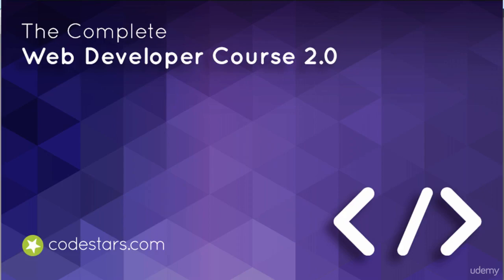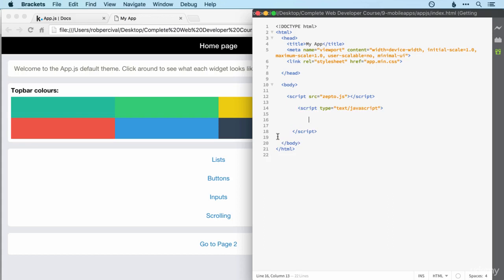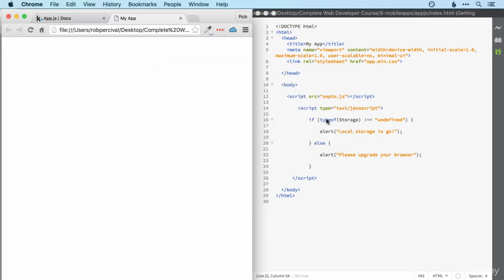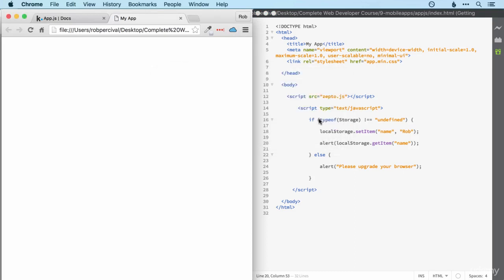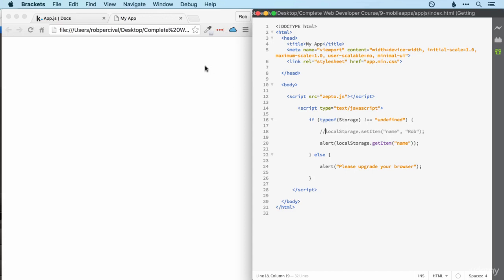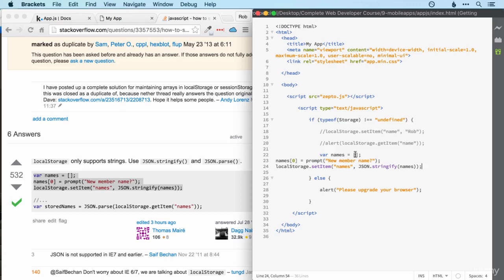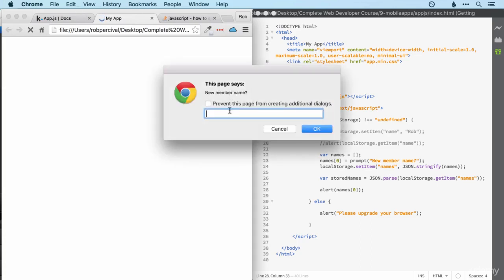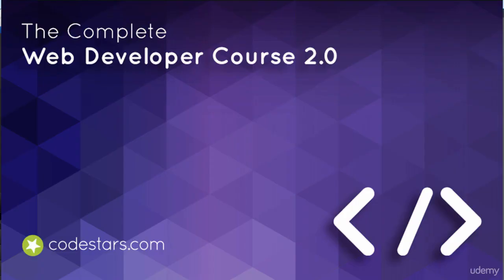120 Permanent Storage